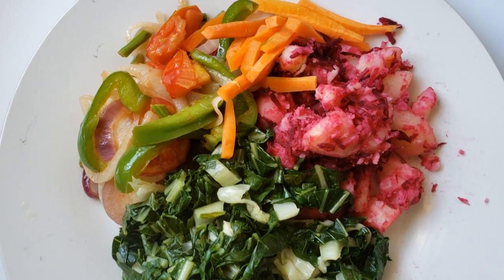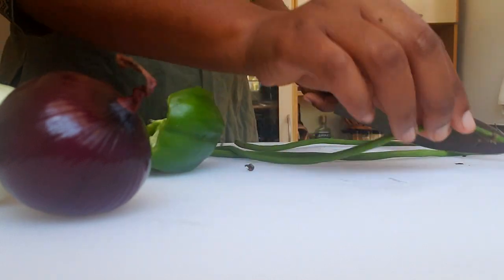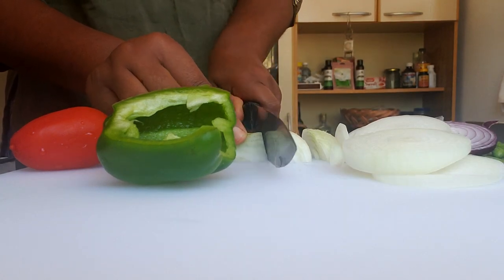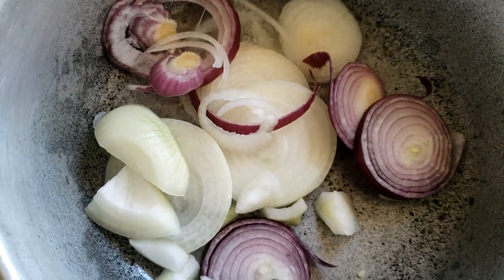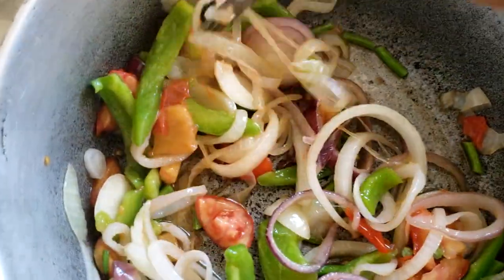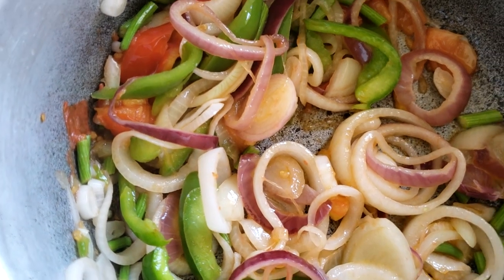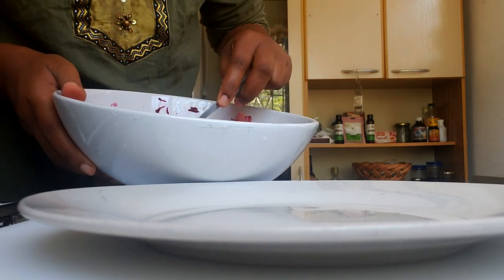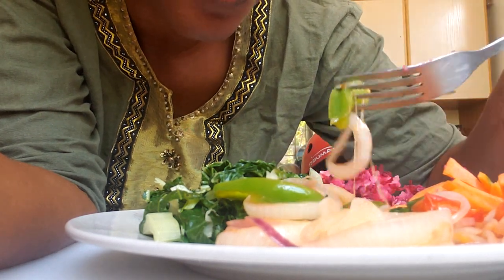Jamaican Style Moringa Drumstick Stir Fry😋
In this video I share on of my original Recipes. it contains Moringa Drum Sticks moringadrumsticks. Potatoes and raw beetroot .
The highlights one of the many ways to cook moringa howtocookmoringa.

It is a pretty simple recipe that shows How to Cook Moringa Drum Sticks😋. Fuljoy!